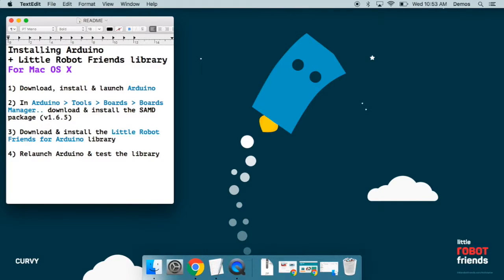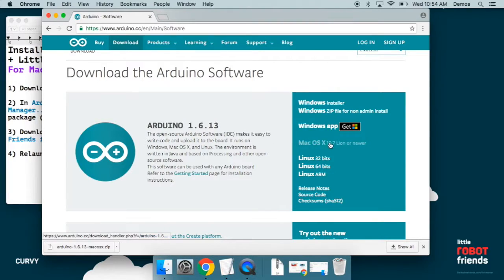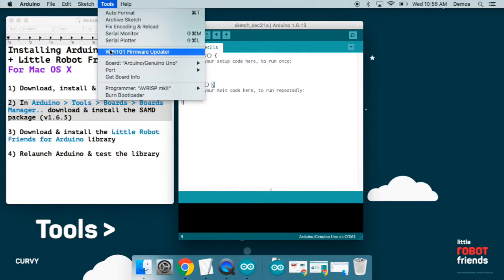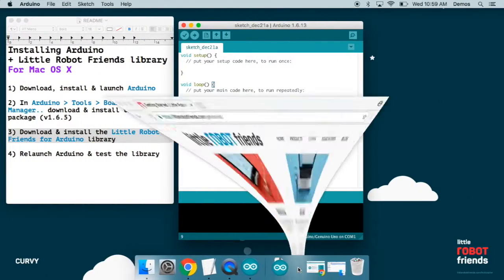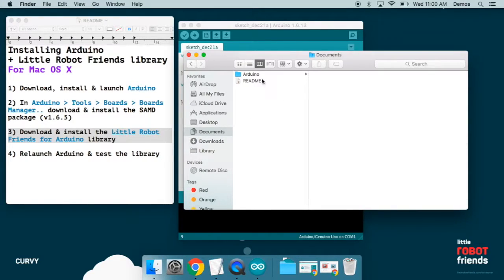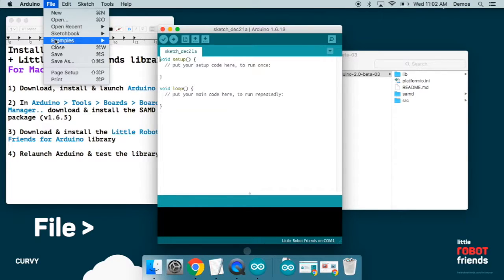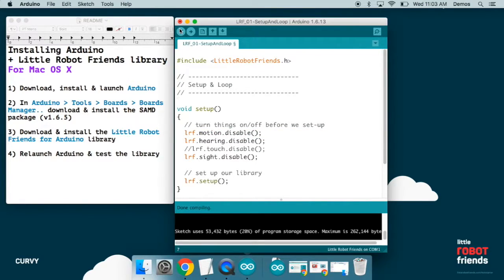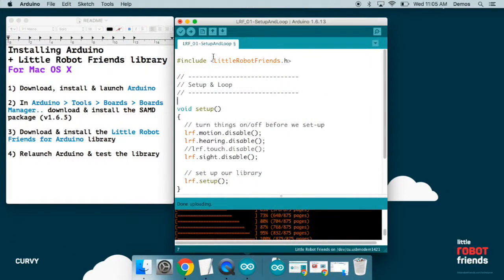Installing Arduino + Little Robot Friends library for macOS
This video walks you through the steps for installing Arduino and the Little Robot Friends library on Mac OS X.

Learn how to MAKE, PLAY, CODE with a Little Robot Friend